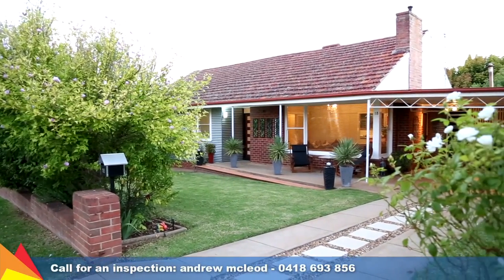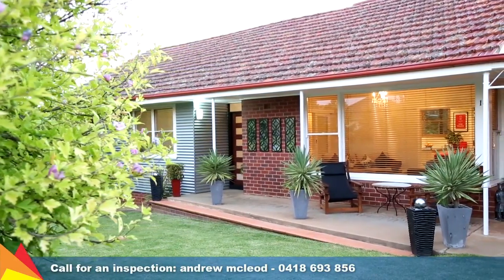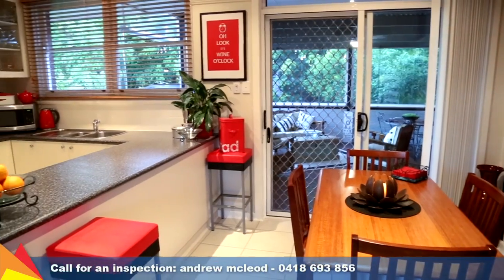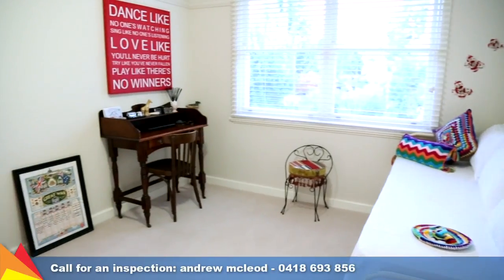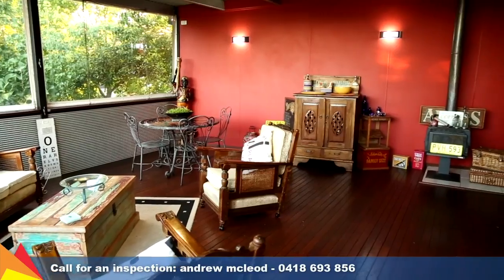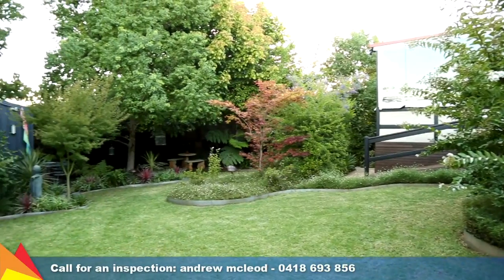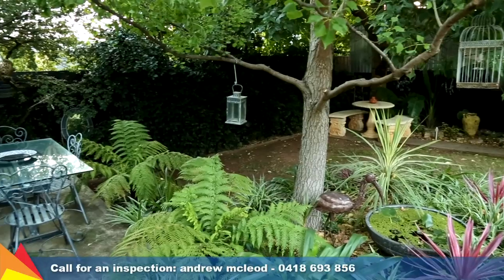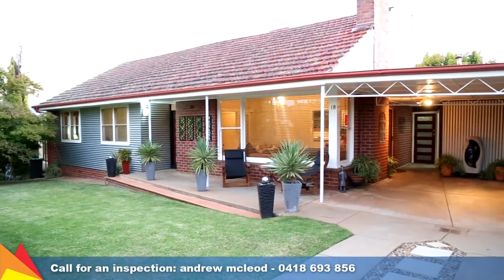SOLD - 18 Marconi Street, Kooringal, Wagga Wagga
Take a tour with Andrew McLeod through 18 Marconi Street, Kooringal, Wagga Wagga. For more information and photos visit our